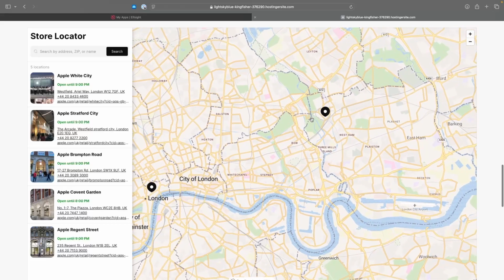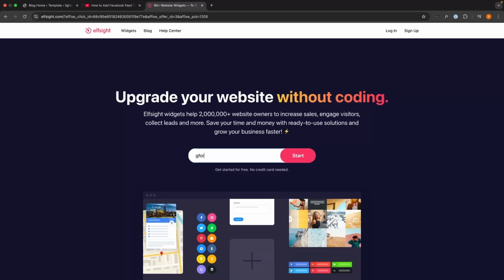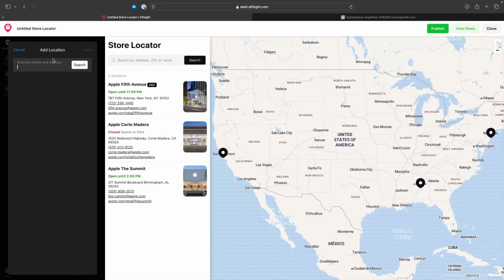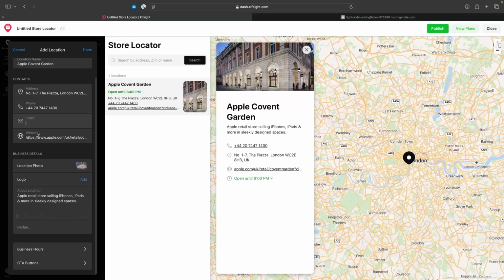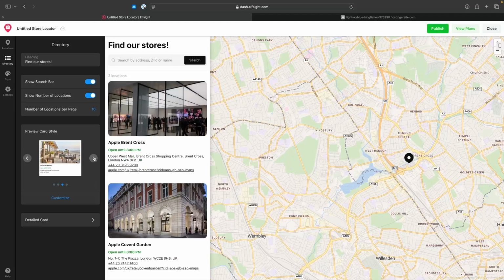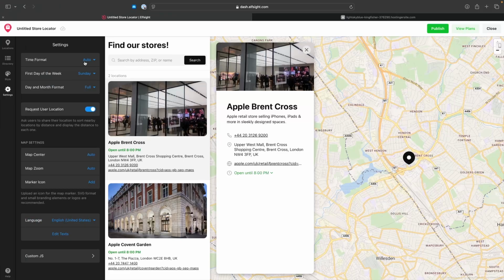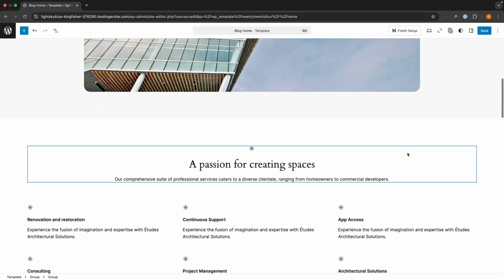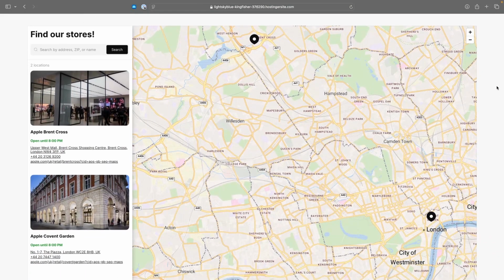How to Add a Store Locator to Your WordPress Website (2025)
In this video, I show you how to add a store locator map to your wordpress website so that you can add your store locations, opening times and any other important information to your website.